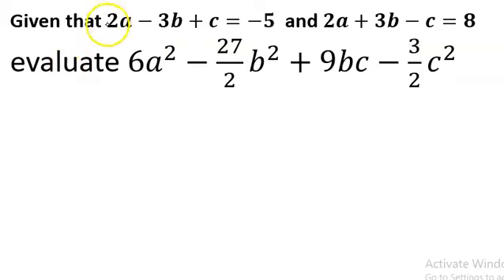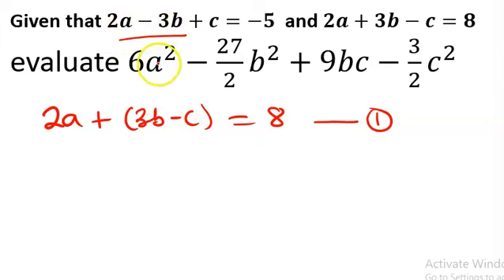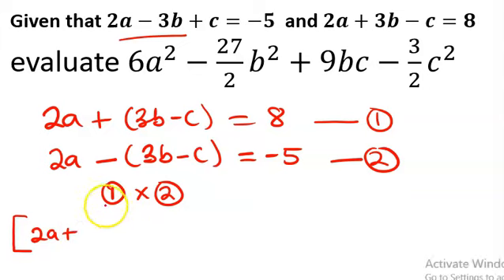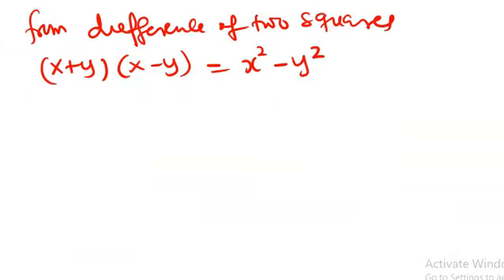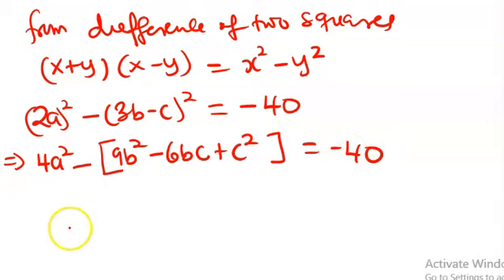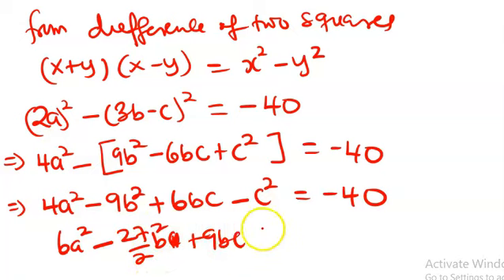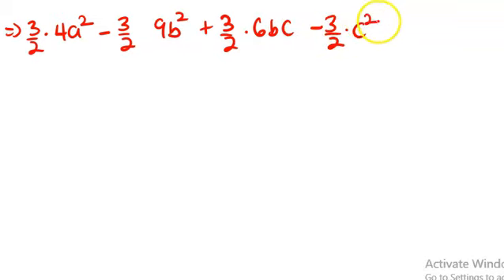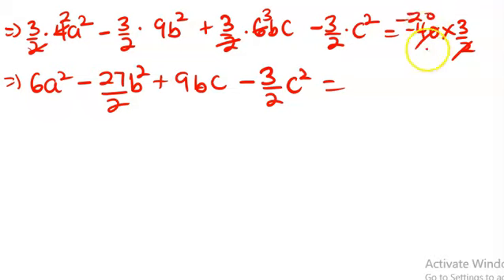Math Olympiad Q|182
WILD ALGEBRAIC MANIPULATION